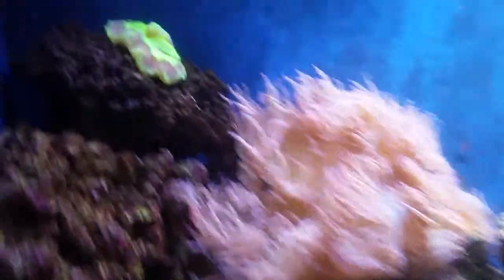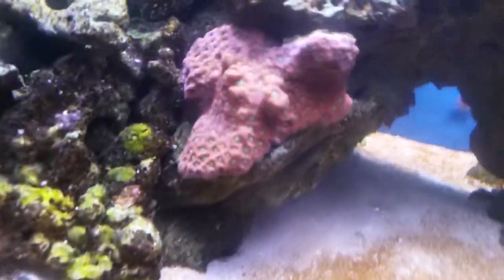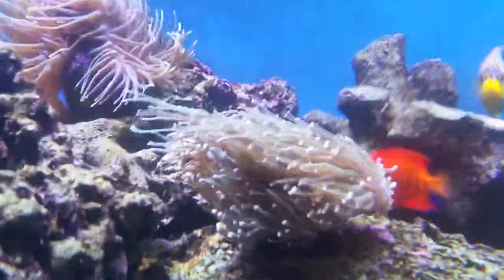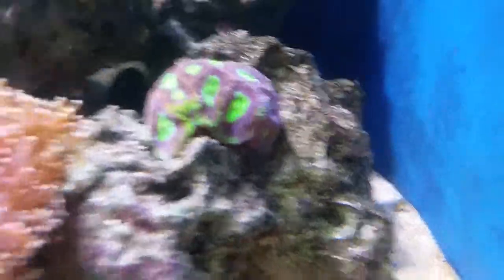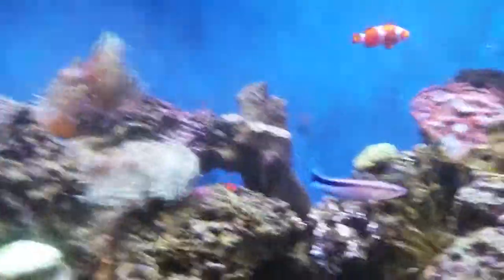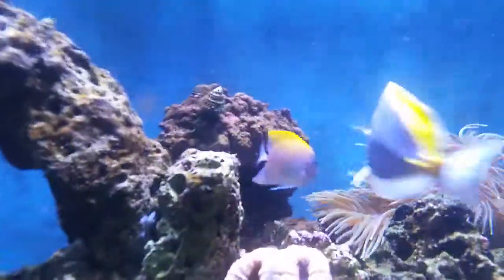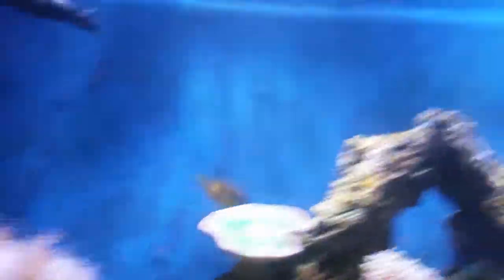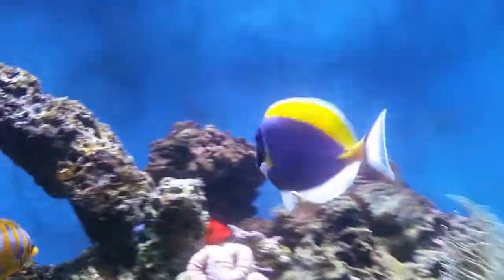300 Gallon New Fish